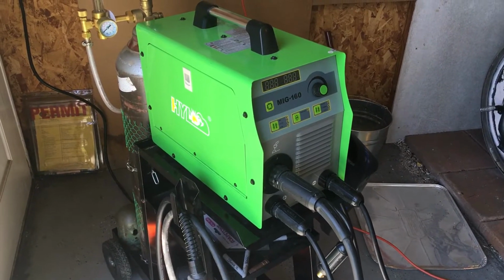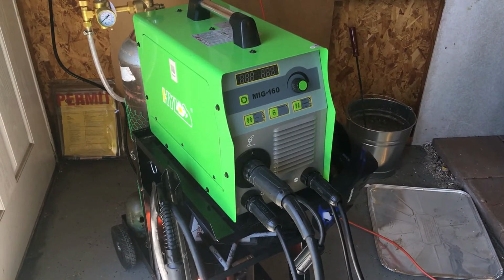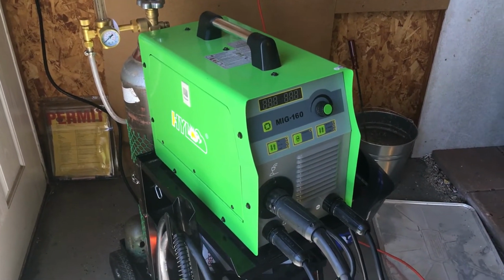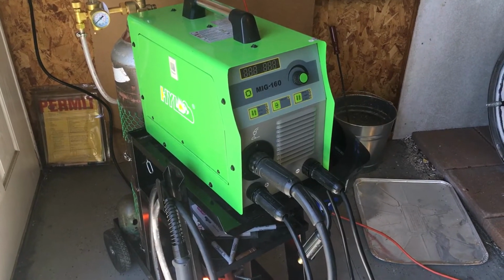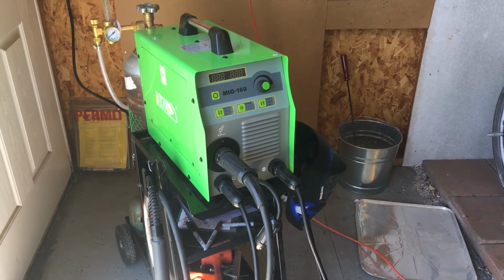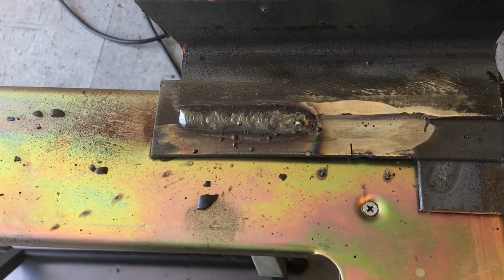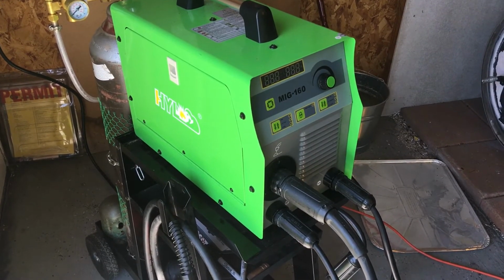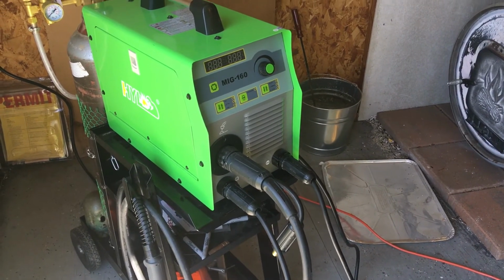HYL MIG 160 Six Month UPDATE!! DOES IT STILL WORK??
Six months has gone and past.  Quick update on my HYL MIG 160.